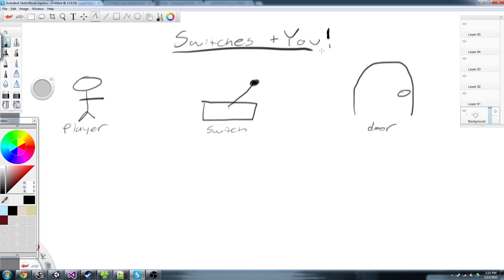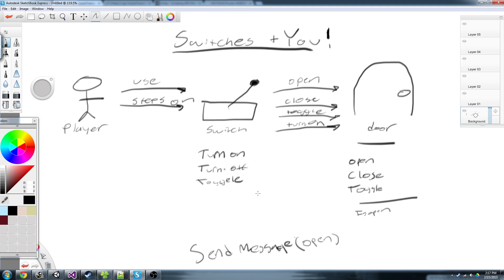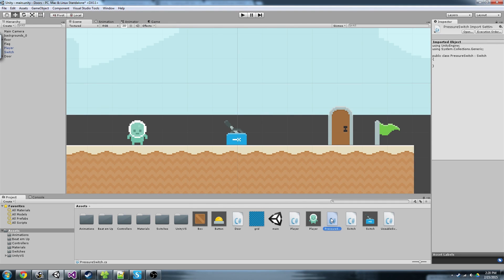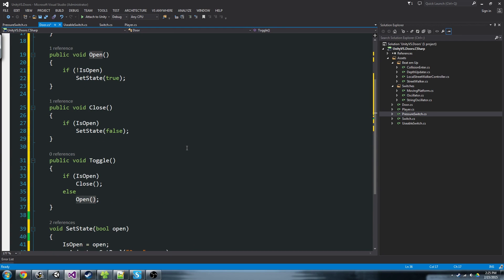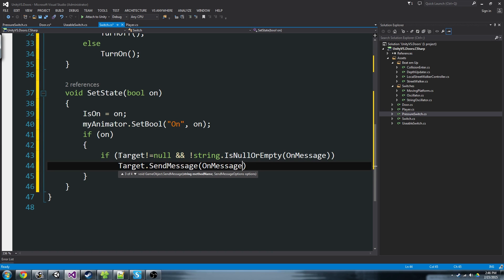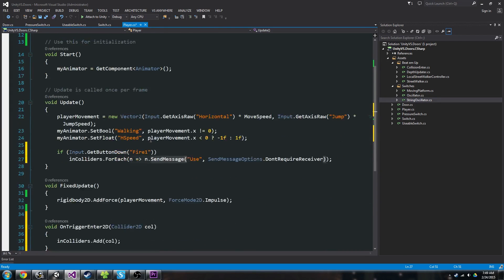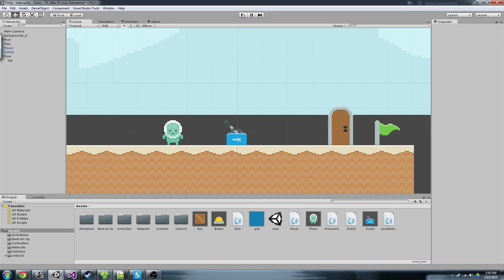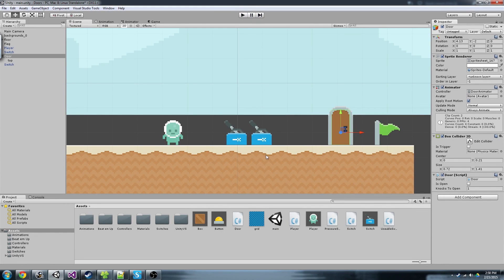Interactive Switches in Unity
This video was made in response to the reddit thread It covers the creation of different types of intractable switches and how they can be used in designing levels for your game.